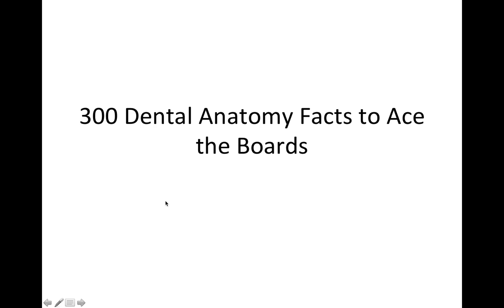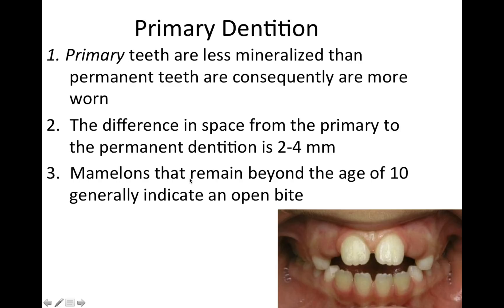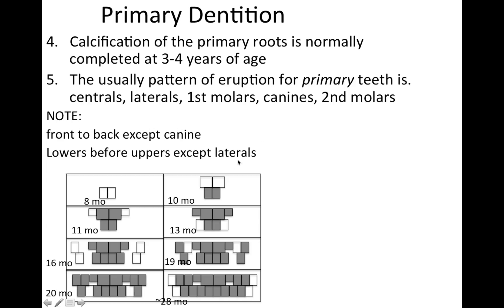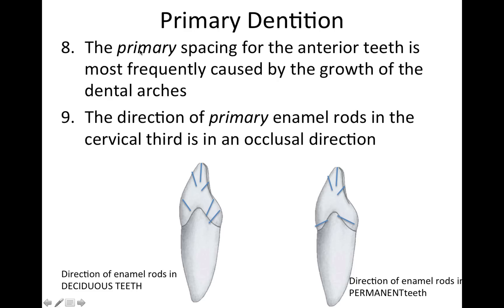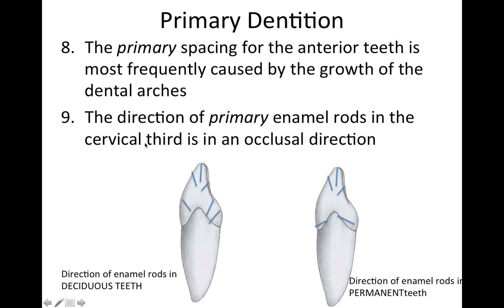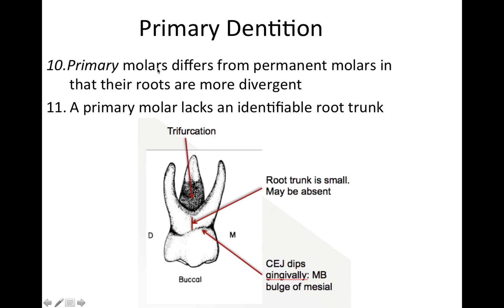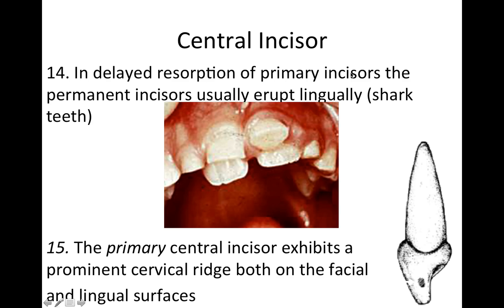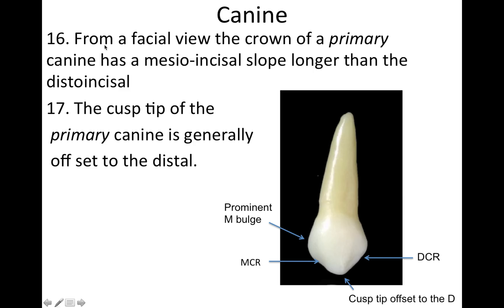300 Dental Anatomy Facts PART 1- Primary/Deciduous Dentition - NBDE Part 1 Boards Study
This video will focus on the primary/deciduous dentition.  Memorize these 300 dental anatomy facts and you will be well on your way to acing this part of the boards!